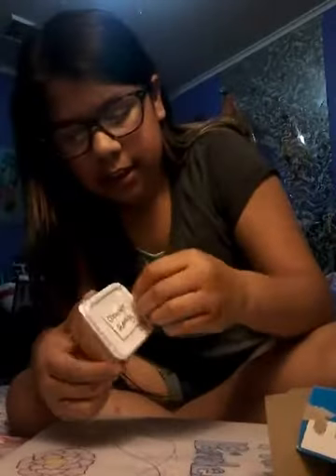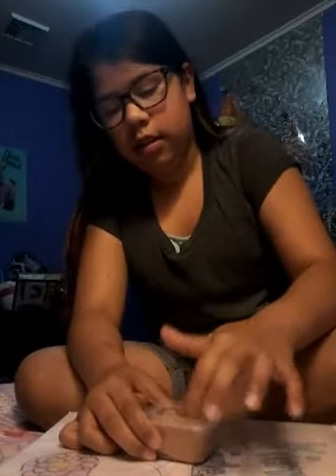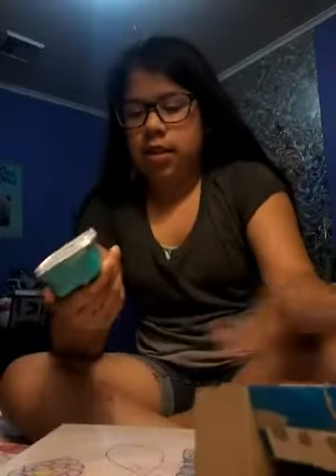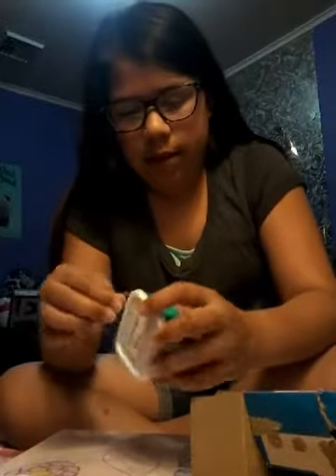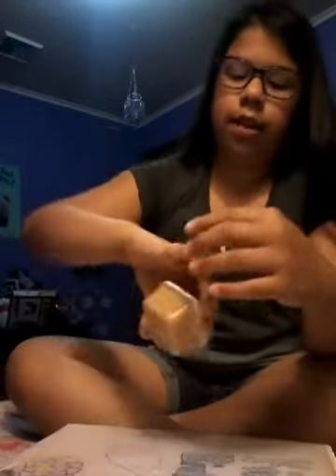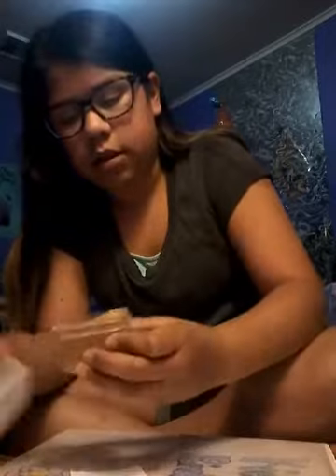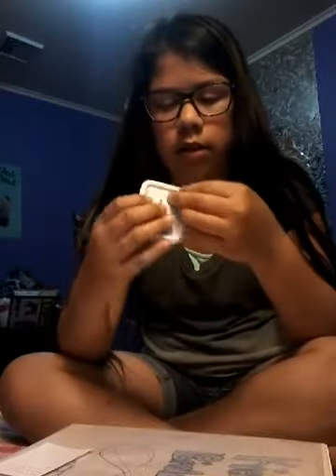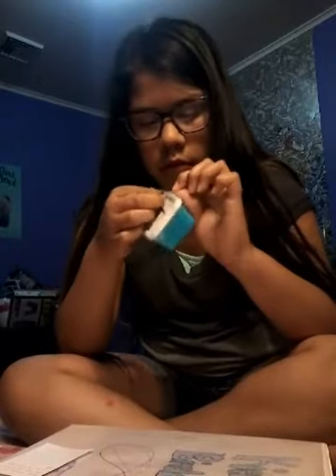TRADE PACKAGE SLIME!!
This is a spoof!  Also if there is someone who sells slime that is Ellie_Slimes,  I bet you sell great slime!!!